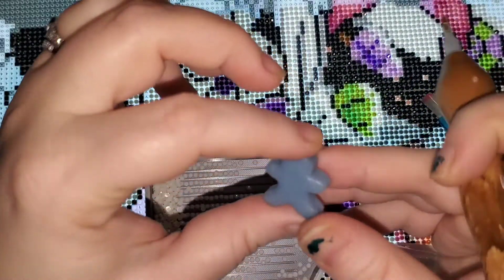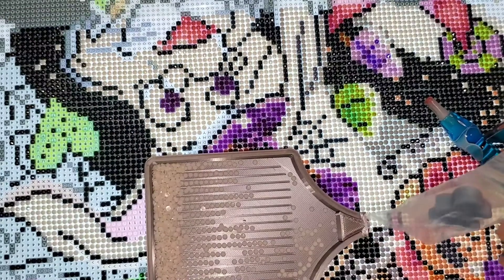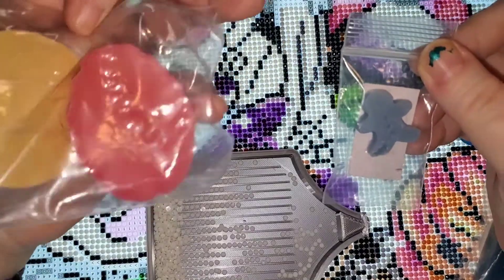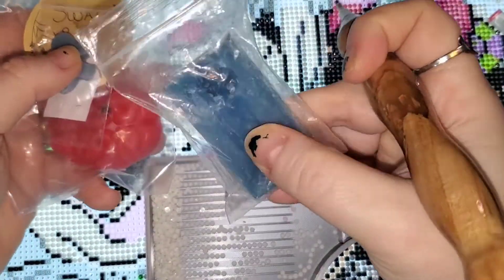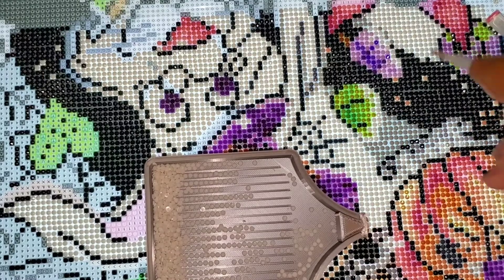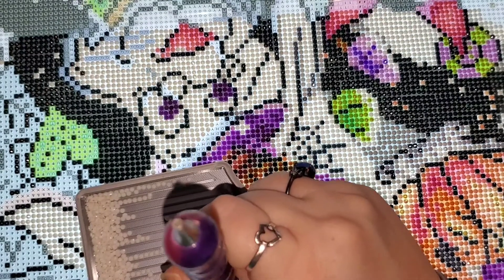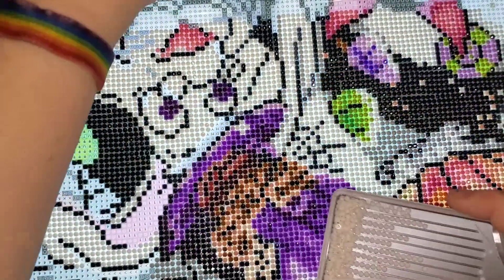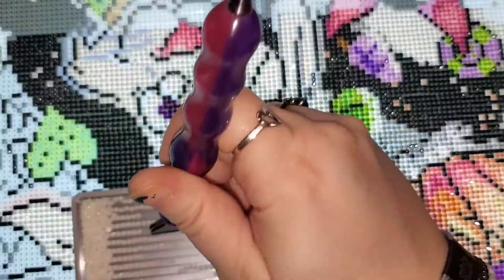☆WIP & Chat Part 4 - Nightmare for Alice☆ - Fatheads, Friendly's and a Fantastic day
Today's video will be a WIP & Chat, where I work on my current WIP (work in progress), and you can work alongside me or stream this while doing household chores, driving, working, really do whatever you want. This Bella Sephina canvas is a 70x70cm, round drill canvas, with 45 colors, including 4 ABs. This poured glue canvas is my first ever Bella Sephina, and is perfect for AliceInAWinterWonderland.

Please click HERE for the Google doc to enter the AliceInAWinterWonderland event